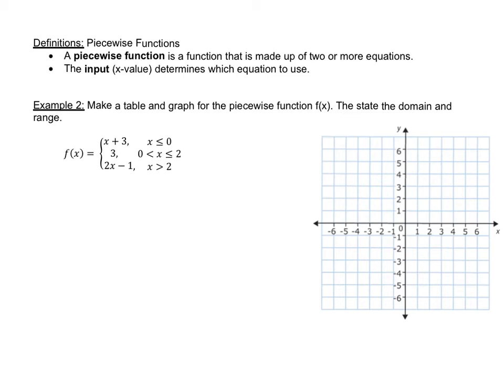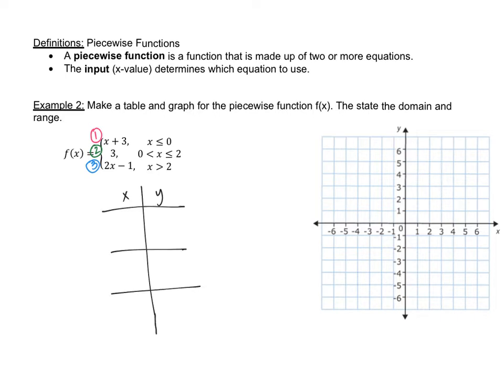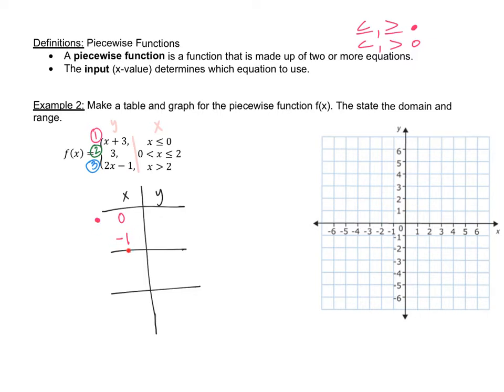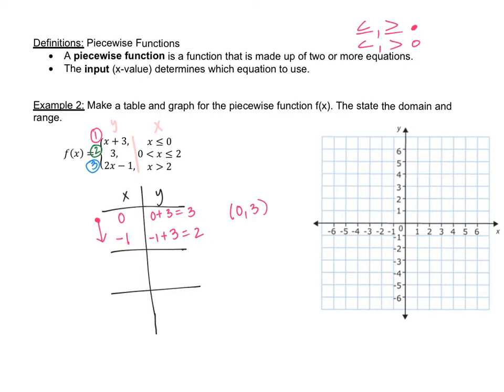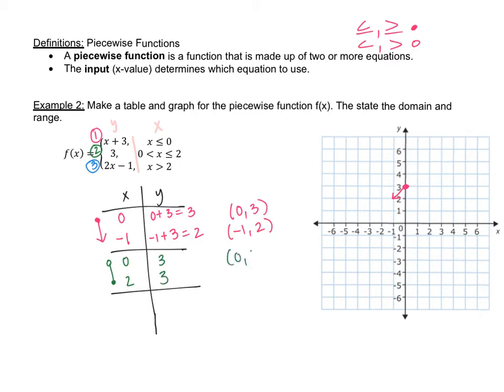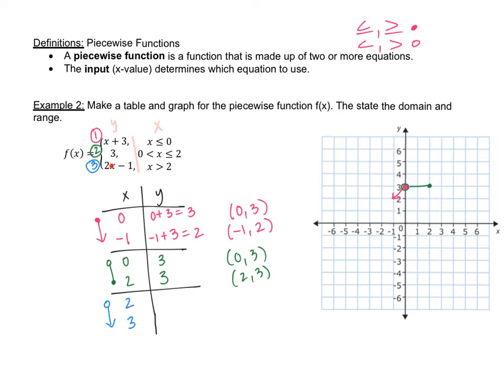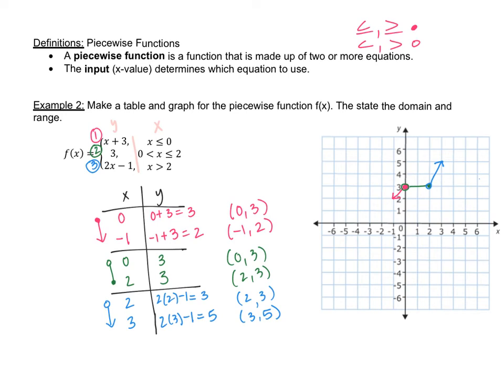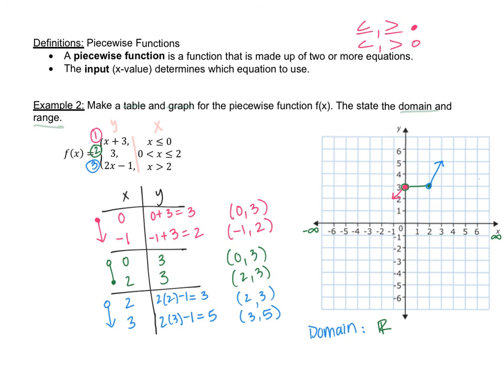Section 1.3-Piecewise Functions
Section 1.3: Even & Odd Functions and Piecewise Functions

-Definition: Piecewise Functions
-Example 2: Make a table and graph for the piecewise function f(x). The state the domain and range.